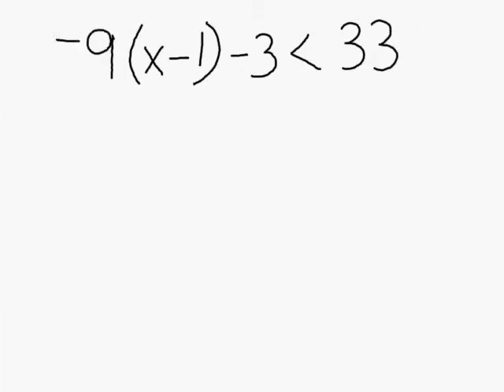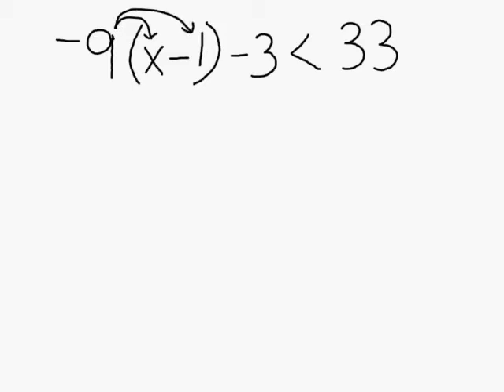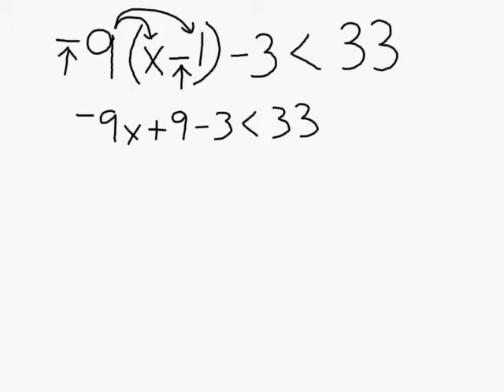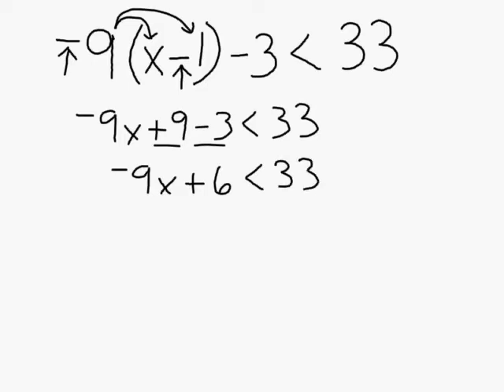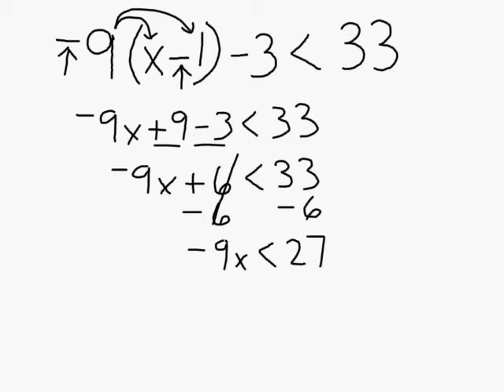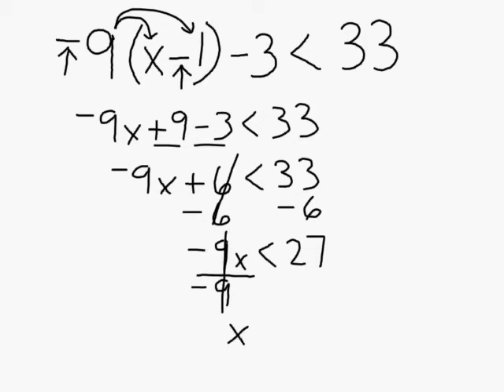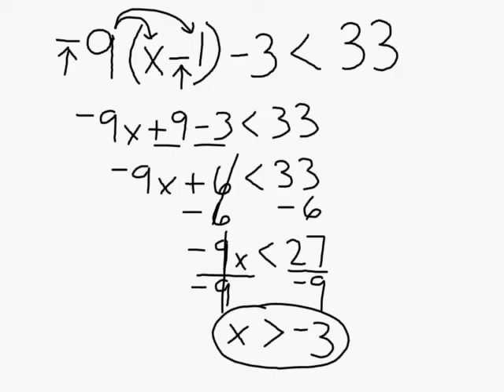Inequalities - Solving Inequalities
This tutorial reviews a situation when the sign of the inequality must be reversed.  The distributive property is also used.